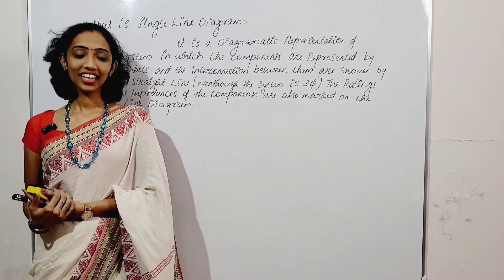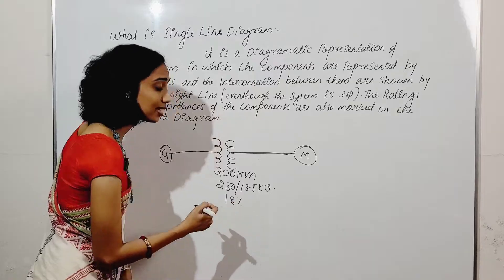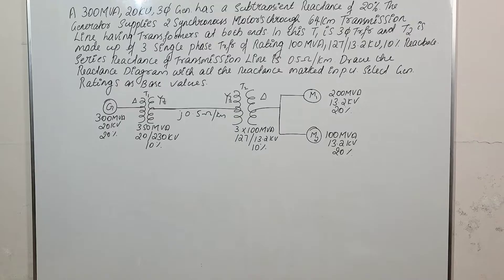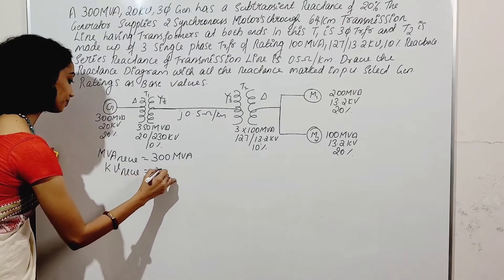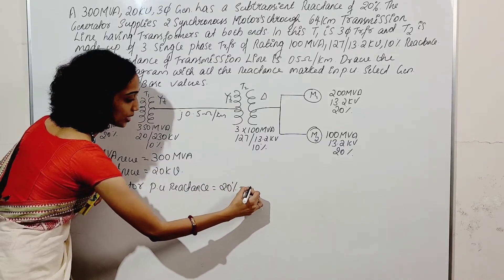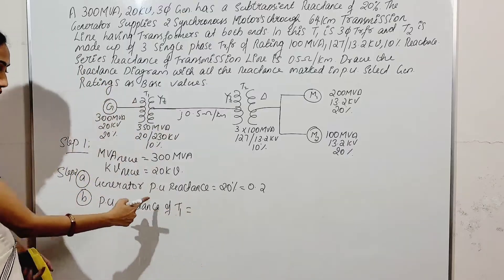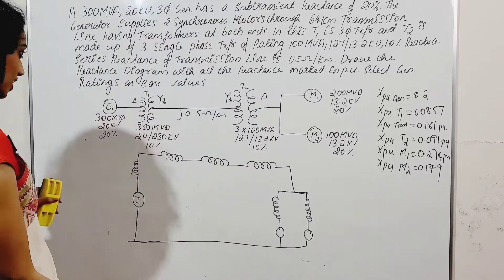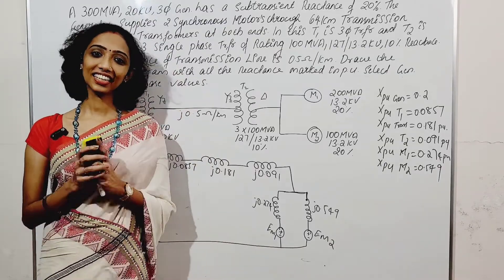Single Line Diagram & Per Unit Reactance Diagram - Part 2- Power System - in Malayalam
in this video am Discussing About the single Line Diagram & Per Unit Reactance Diagram
Hope you all Can Understand This
Archana